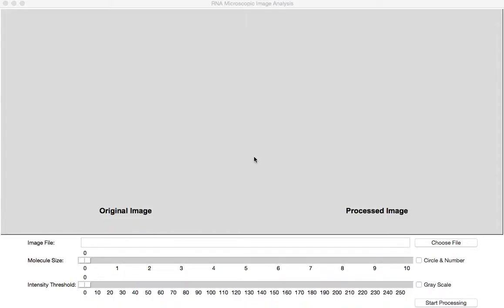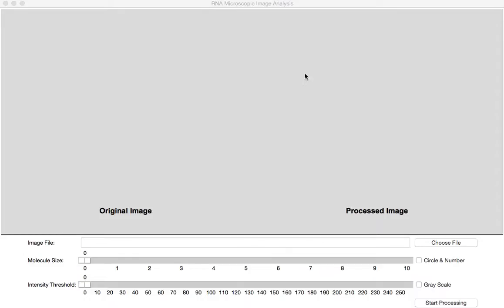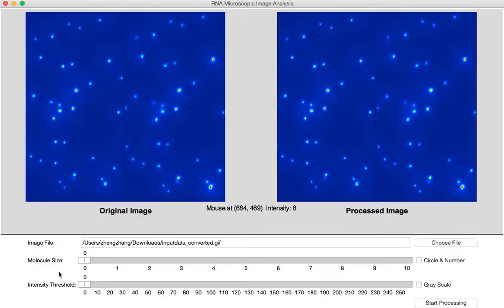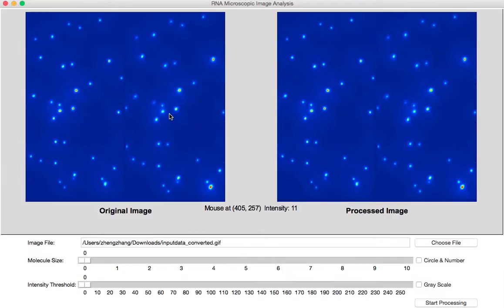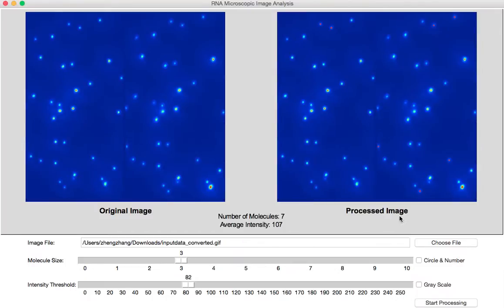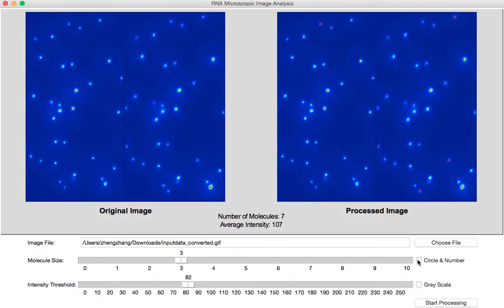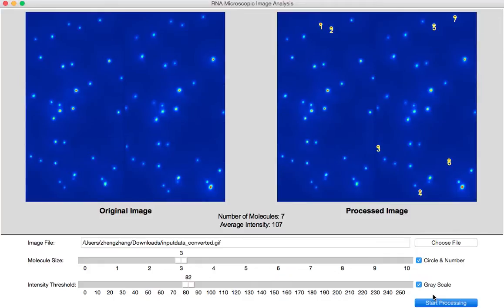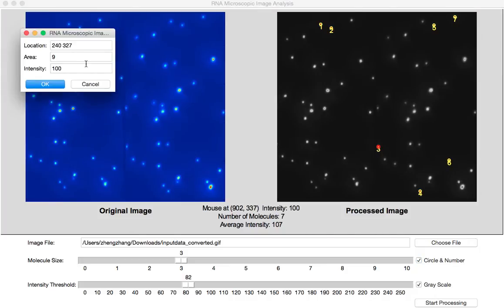15112 Term Project RNA Microscopic Image Analysis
A 15112 Term Project after studying programming for 1 semester at Carnegie Mellon.